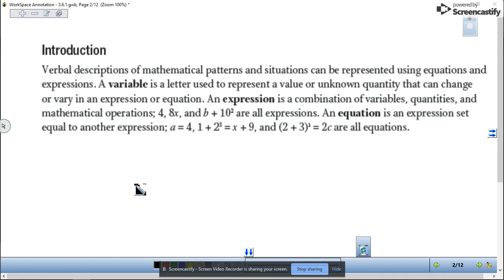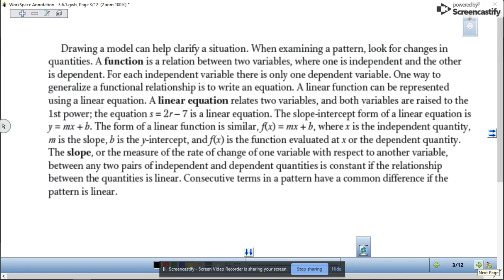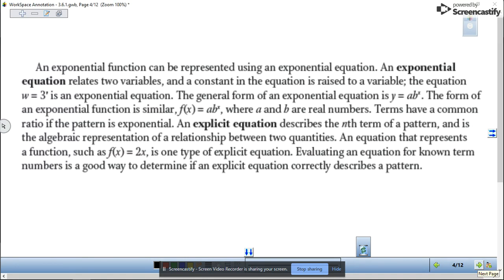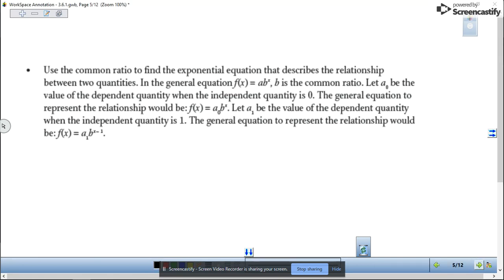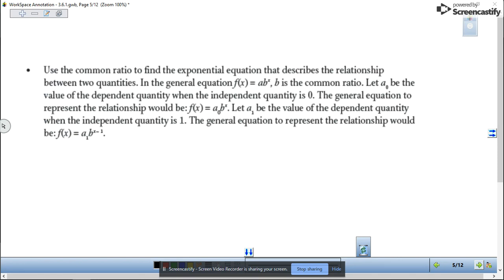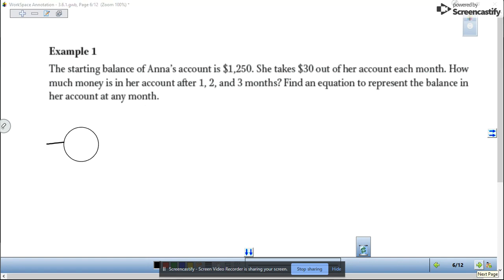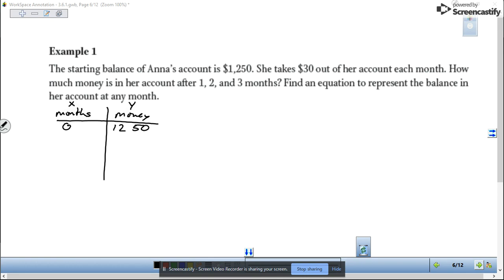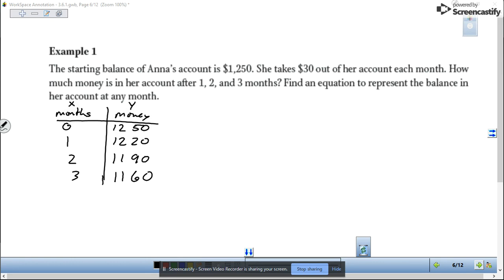Leson 3 6 1 example 1